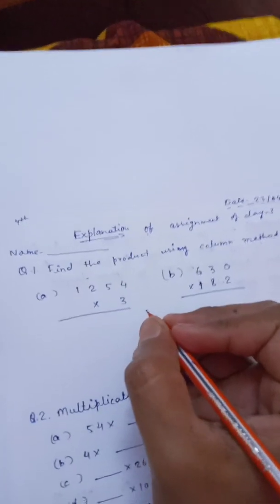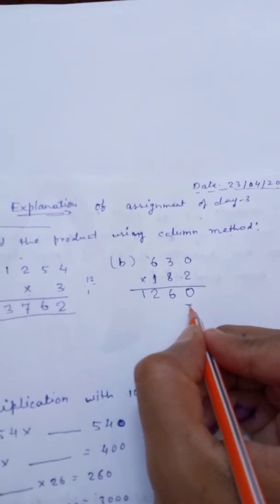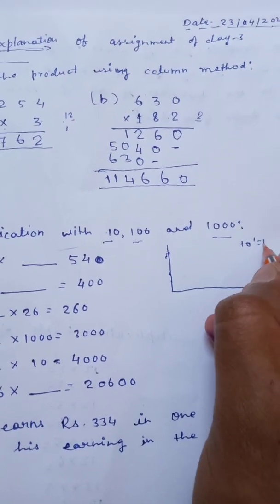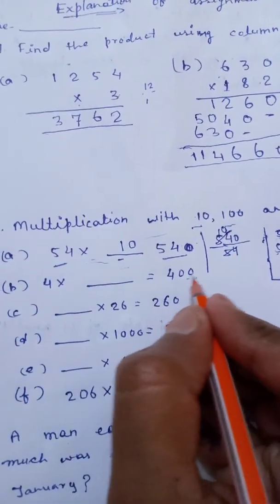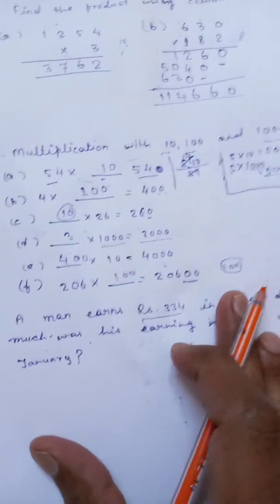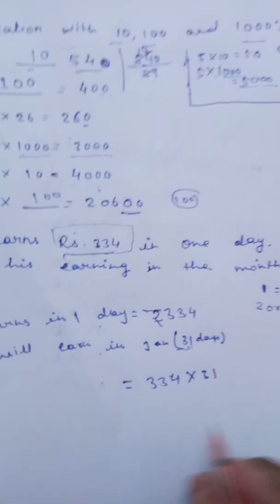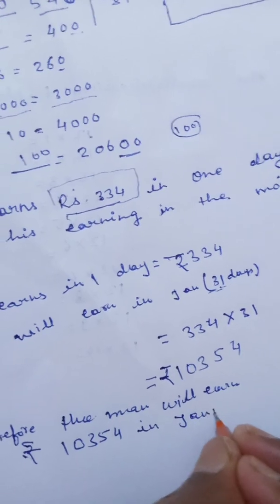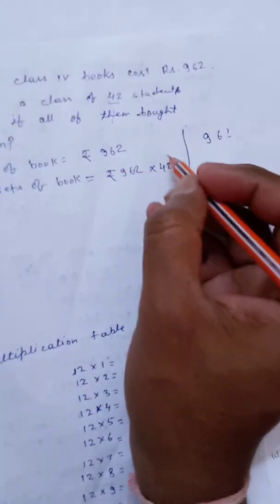Class 4 home assignment day 3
23april2020